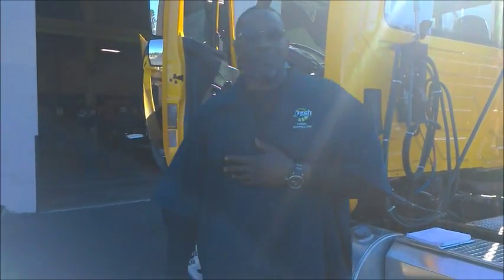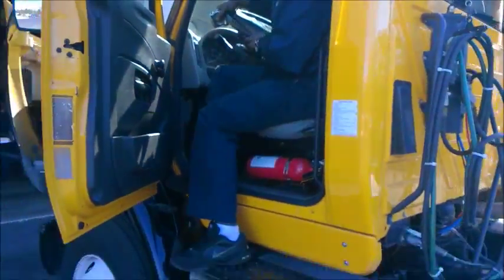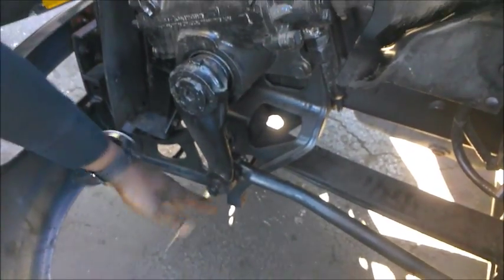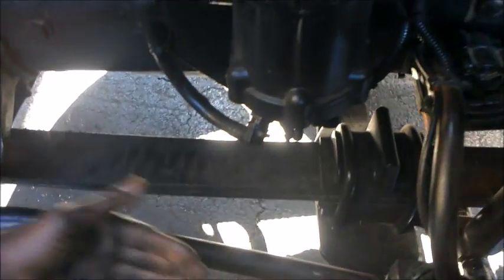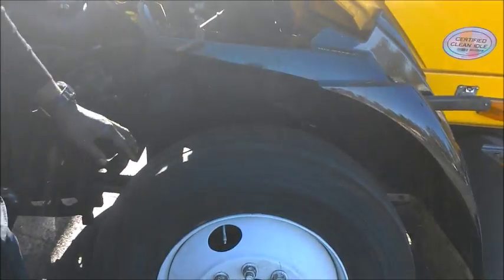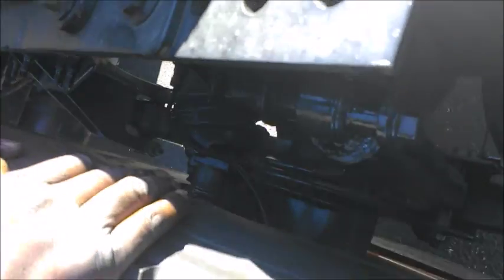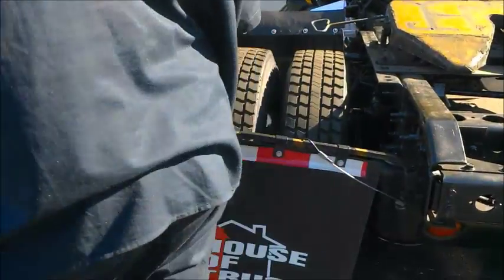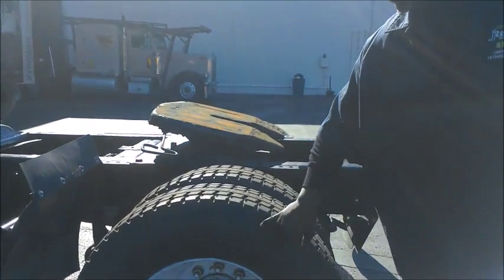My Movie pre alinment